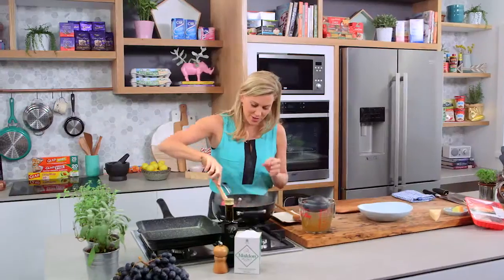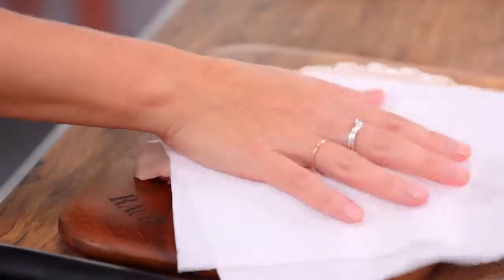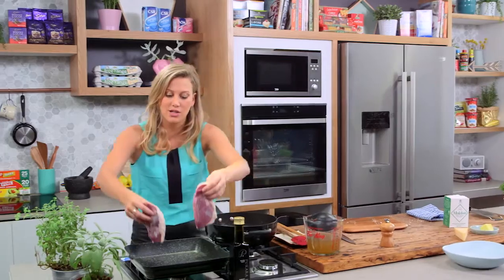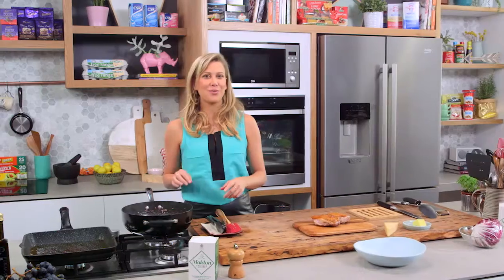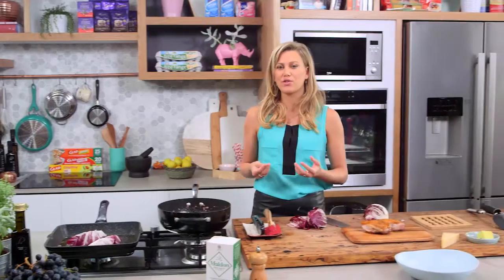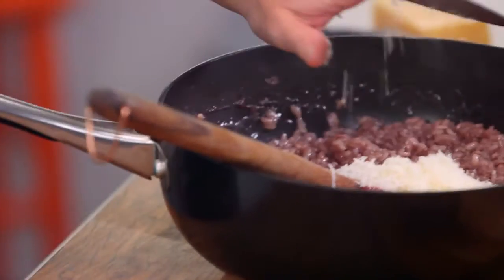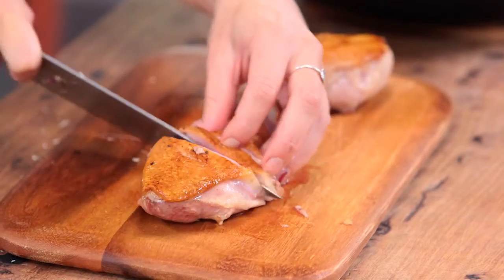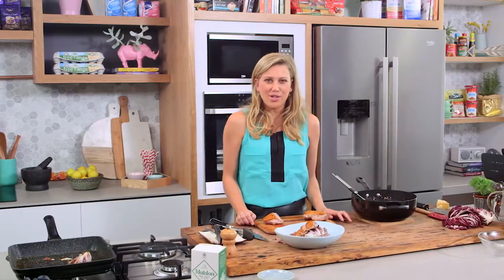Red Wine Risotto with Duck | Everyday Gourmet S5 E22